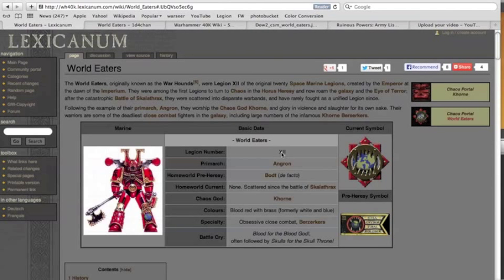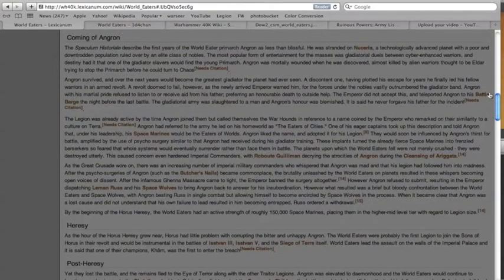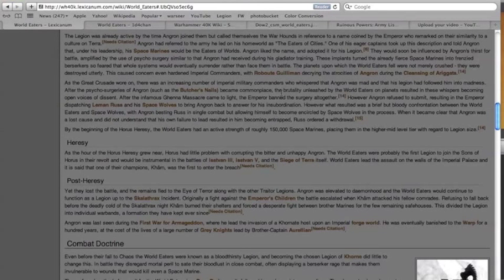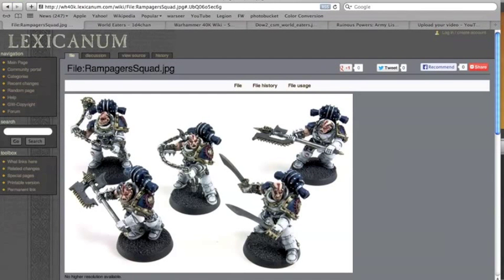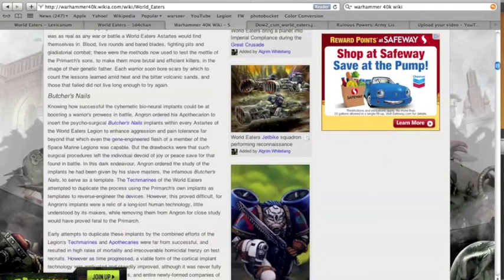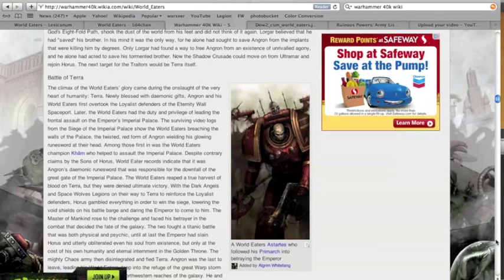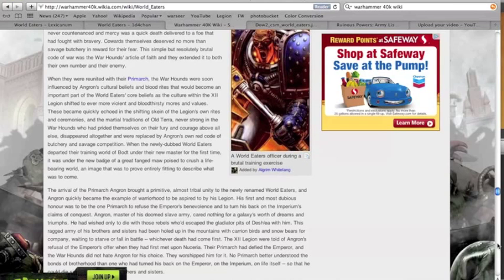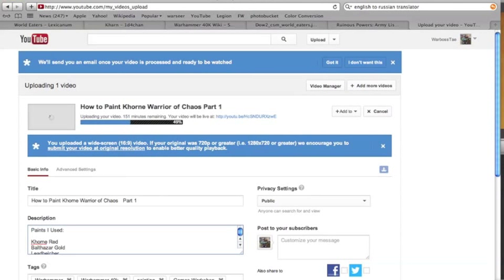Fluff Hunters - World Eaters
Taking a closer look at Angron's boys.